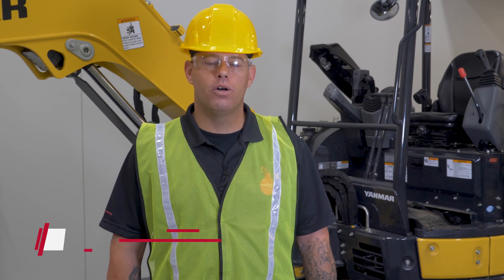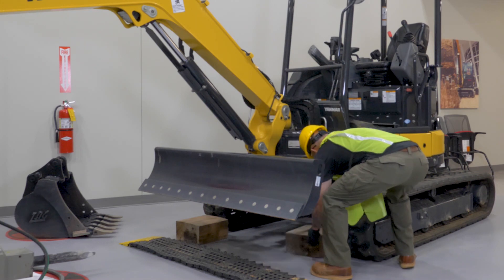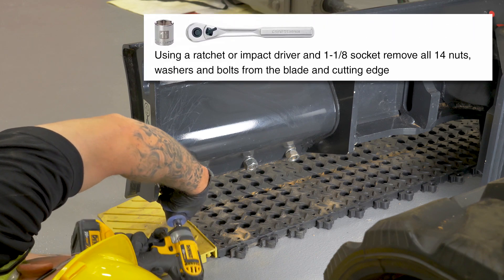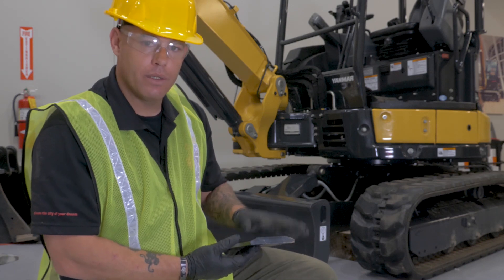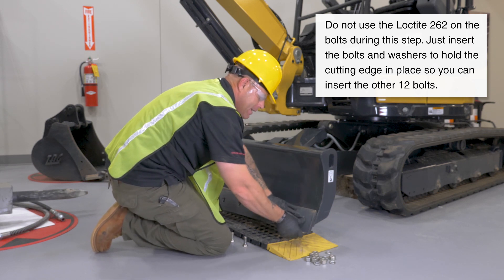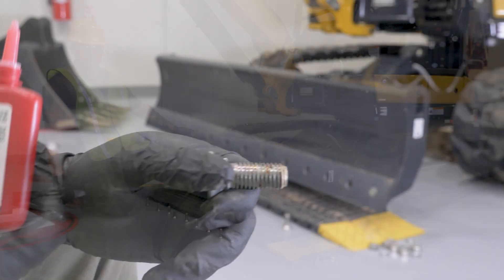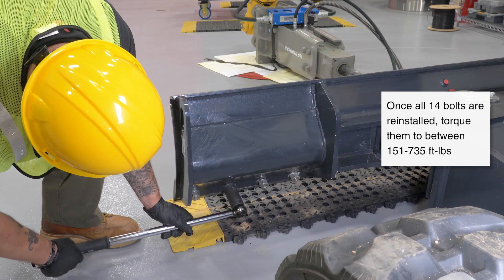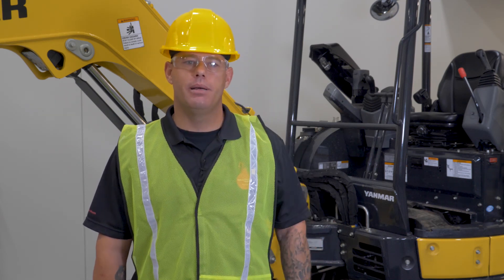YANMAR ACADEMY Excavator cutting edge replacement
In this video YANMAR//Academy training manager, Barry Tumey, will teach you how to replace or flip your excavator blade's cutting edge. For more information consult your owners manual.